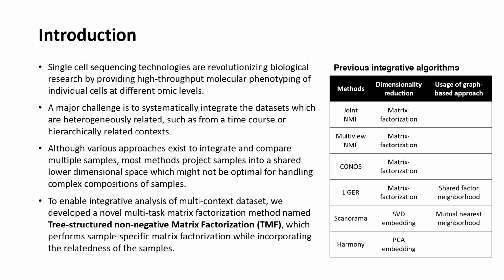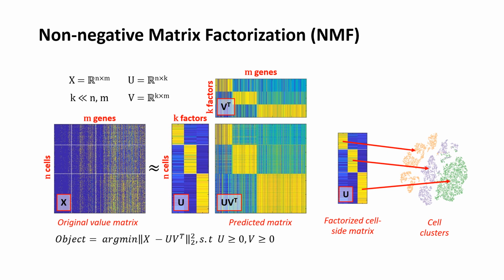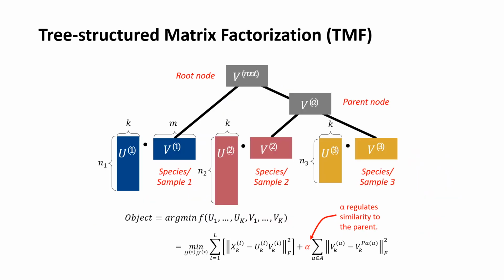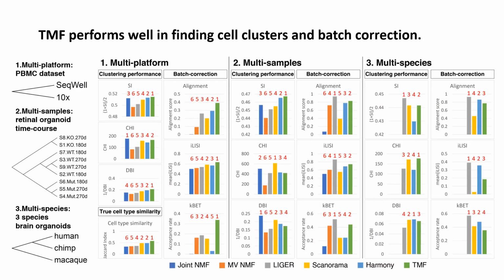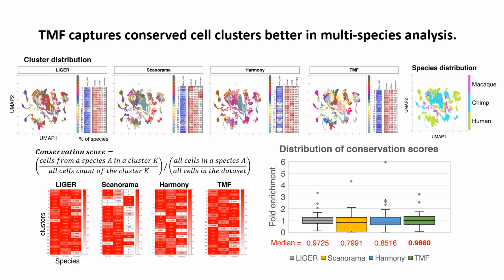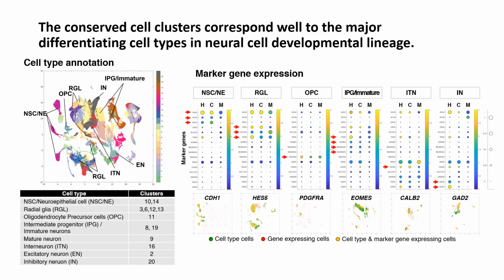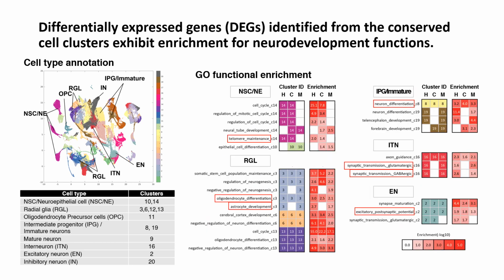Tree-structured Matrix factorization for integration... - Junha Shin - RegSys - Poster - ISMB 2022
Tree-structured Matrix factorization for integration and analysis of heterogeneously related datasets - Junha Shin - RegSys - Poster - ISMB 2022